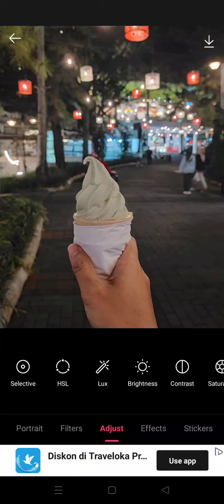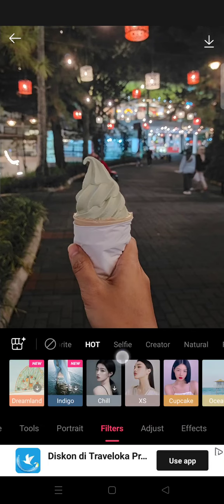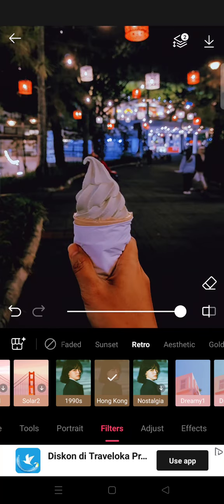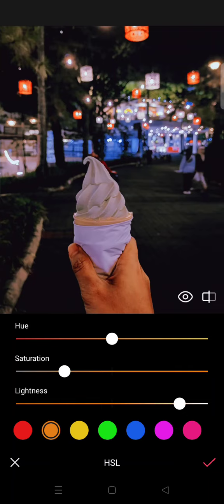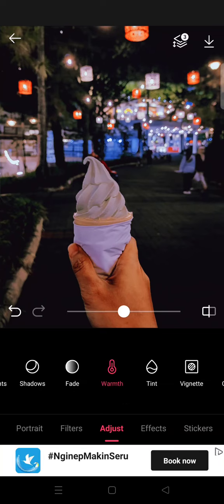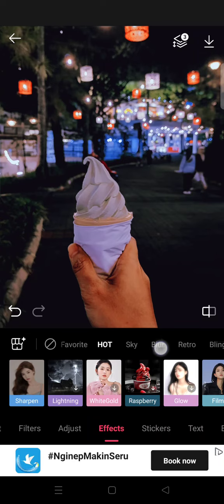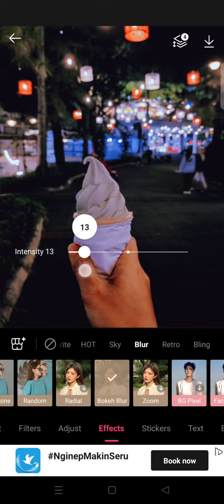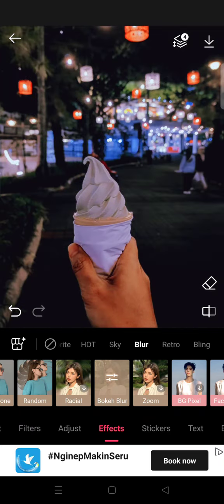How to Transform Your Night Photo in EPIK Photo Editor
Here are some tips to transform your night mode photo to a way cooler one by using EPIK